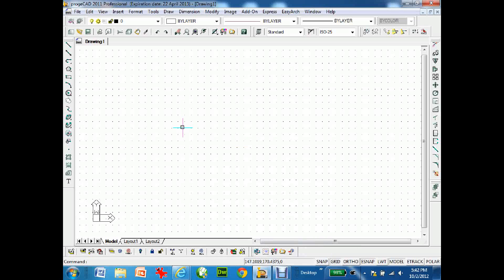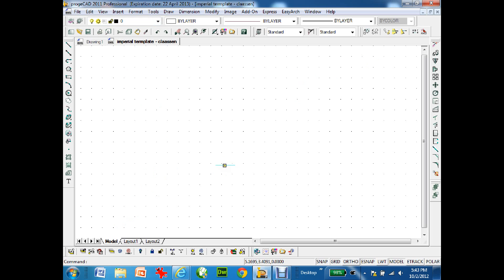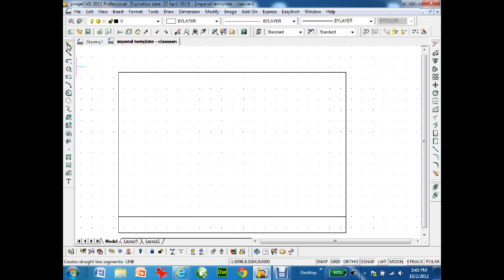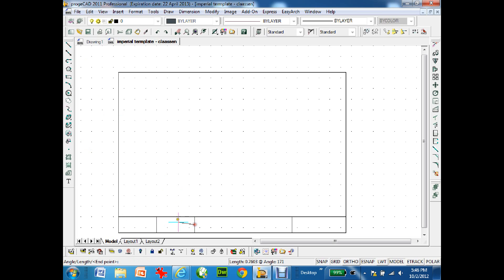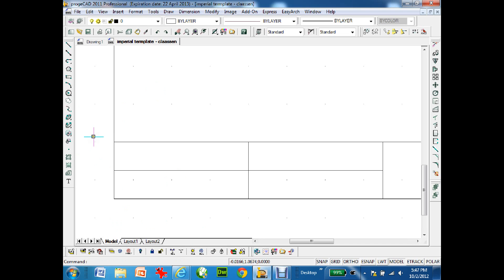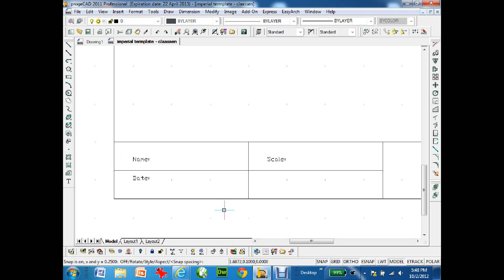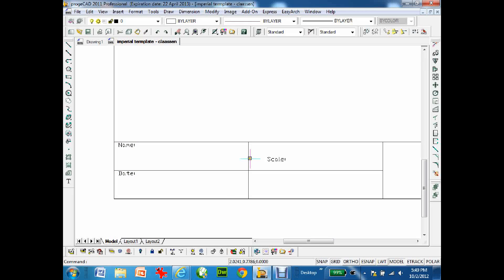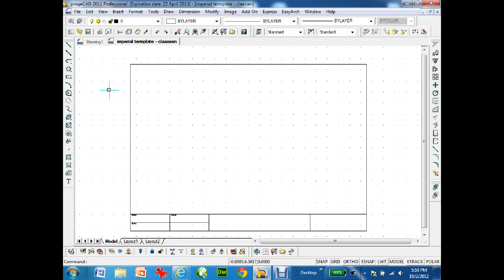Creating an Imperial Border Template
This is a tutorial on how to create the Imperial Border Template from the assignment in class